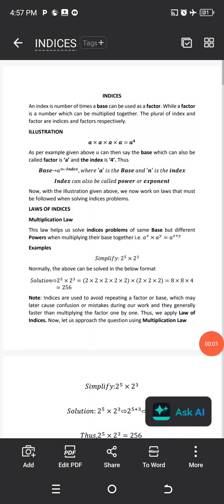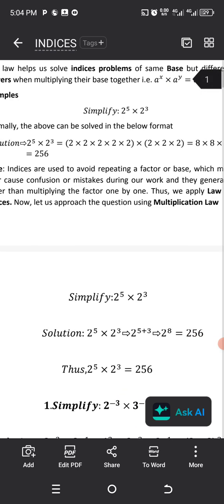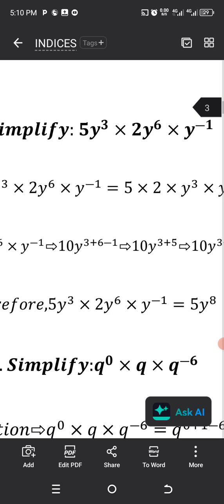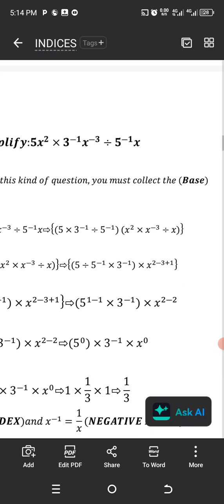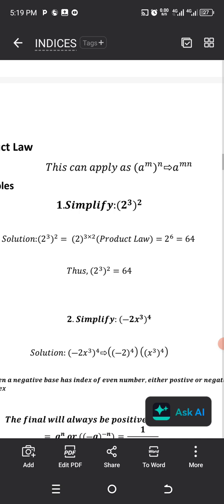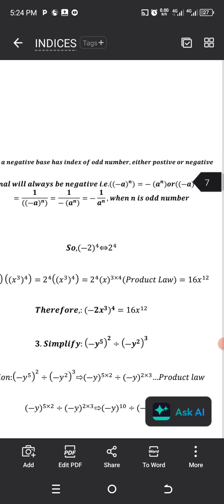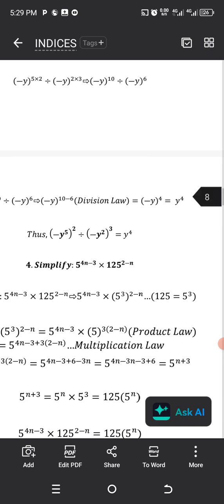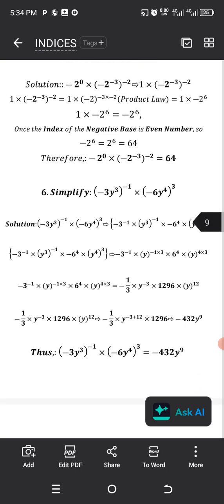INDICES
LEARN ABOUT INDICES AND THE APPLICATIONS OF IT'S LAWS